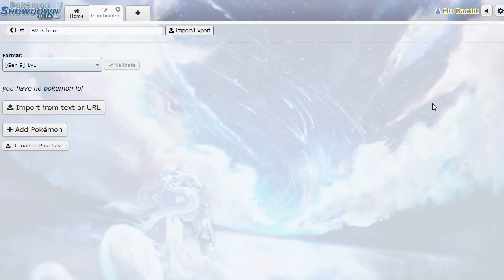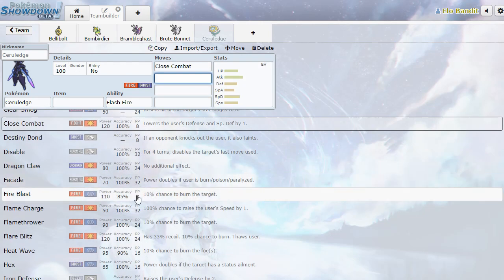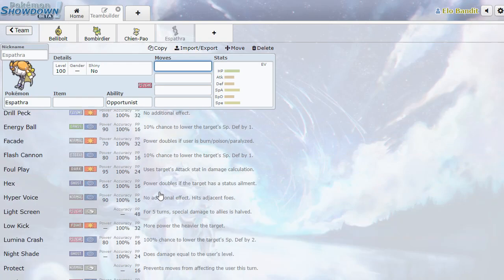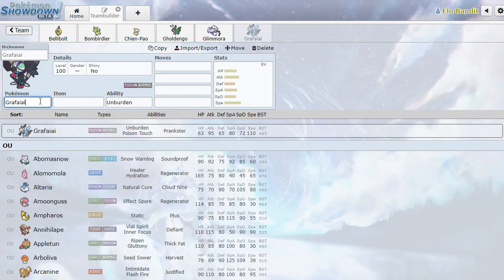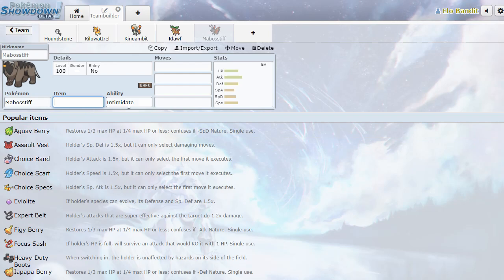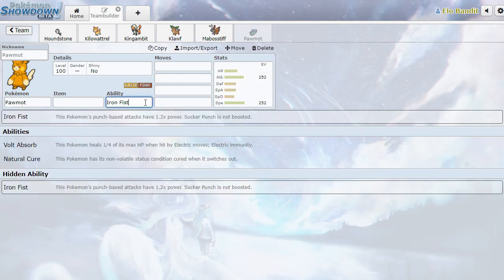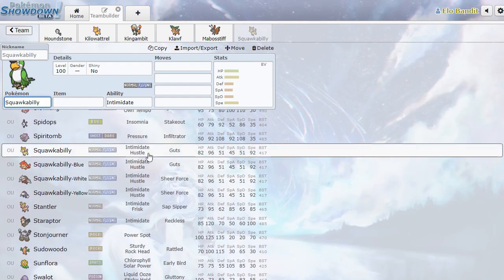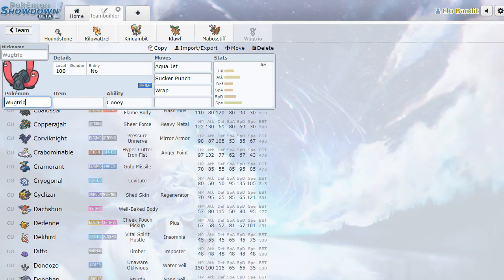Pokemon Scarlet & Violet Day One Reactions!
My reactions to the new Gen 9 Pokemon, hope you enjoy!

Timestaps:
0:00 Intro
0:24 Annihilape
1:22 Arboliva
2:16 Armarouge
3:18 Baxcalibur
3:53 Bellibolt
4:26 Bombirdier
5:14 Brambleghast
5:50 Brute Bonnet
6:47 Ceruledge
7:28 Cetitan
8:34 Chien-Pao
9:07 Chi-Yu
9:46 Clodsire
10:37 Cyclizar
11:23 Dachsbun
12:10 Dondozo
13:04 Dudunsparce
13:46 Espathra
14:33 Farigiraf
15:18 Flamigo
15:50 Flutter Mane
16:51 Garganacl
17:39 Gholdengo
18:31 Glimmora
19:40 Grafaiai
20:41 Great Tusk
22:21 Houndstone
23:17 Iron Bundle
23:46 Iron Hands
24:08 Iron Jugulis
24:18 Iron Moth
24:42 Iron Thorns
25:12 Iron Treads
25:29 Iron Valiant
26:05 Kilowattrel
26:30 Kingambit
27:23 Klawf
28:09 Lokix
29:02 Mabosstiff
29:59 Maushold
31:02 Meowscarada
31:34 Oinkologne
32:27 Oinkologne-F
32:50 Orthworm
33:45 Palafin
35:05 Pawmot
35:38 Quaquaval
36:17 Rabsca
36:46 Revavroom
37:17 Roaring Moon
37:49 Sandy Shocks
38:22 Scovillain
39:21 Scream Tail
39:57 Skeledirge
40:44 Slither Wing
41:07 Spidops
42:19 Squawkabilly
42:55 Tatsugiri
43:30 Tauros-Paldea
44:18 Ting-Lu
45:08 Tinkaton
46:28 Toedscruel
47:14 Veluza
48:10 Wo-Chien
49:06 Wugtrio
49:57 Koraidon
50:48 Miraidon
51:30 Outro